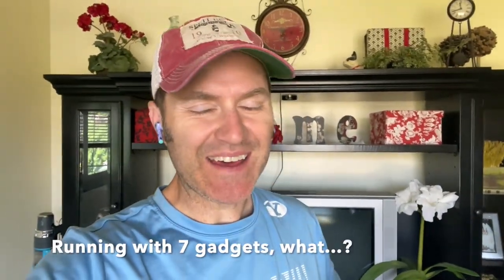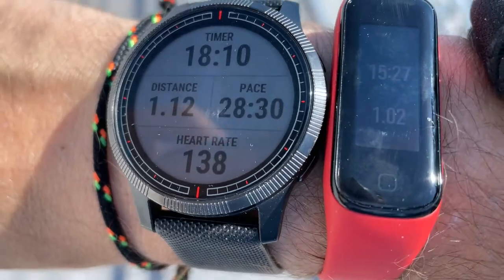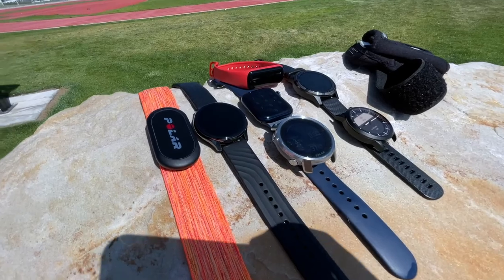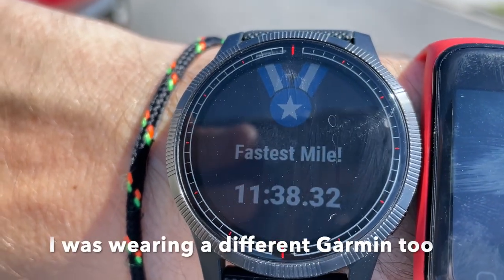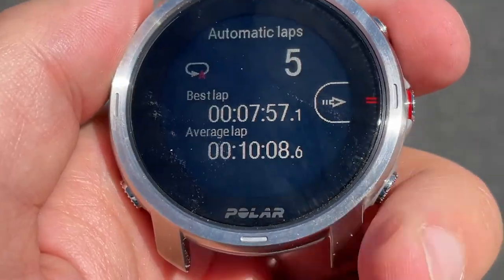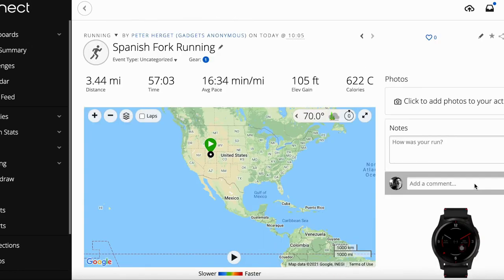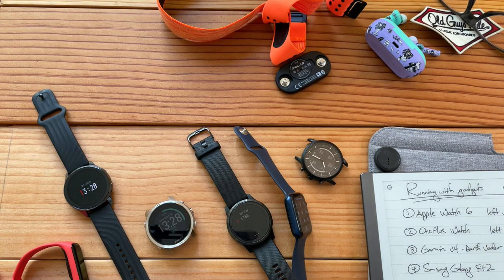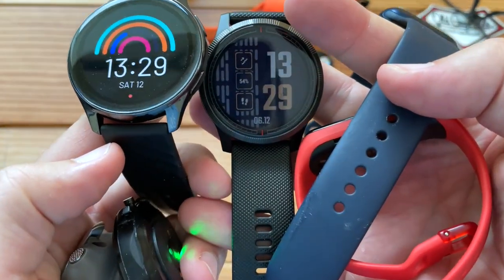Run to the 7th Power...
What happens when you run a 5K wearing not only one, but also six more gadgets...?
Chapters
01:33 - OnePlus audio issues
02:18 - one mile done & workout update
02:58 - outdoor screen visibility tests
03:45 - Running Tip # one
04:00 - a story about Oregon & water
04:37 - thumbnail break & tech debt
05:26 - Garmin brownie points & gamification
05:54 - Fossil results via watch
06:09 - Polar Grit X results via watch
07:05 - Recovering hear rate
07:56 - Garmin results on the web
09:42 - Polar results on the web
11:28 - Summary of results from all the gadgets
14:05 - My favorite gadgets of the 7 worn...?
16:04 - Outro & closing thoughts
16:50 - End Credits for The Paramount Kid

The List of Gadgets
1. Apple Watch 6 44mm LTE
2. Garmin vivoactive 4 - Darth Vader
3. Fossil Collider HR
4. OnePlus Watch ver. 1
5. Polar Grit X
6. Polar H10 Heart-rate monitor
7. Samsung Galaxy Fit2
8. OnePlus Buds Z headphones
9. iPhone 12 mini